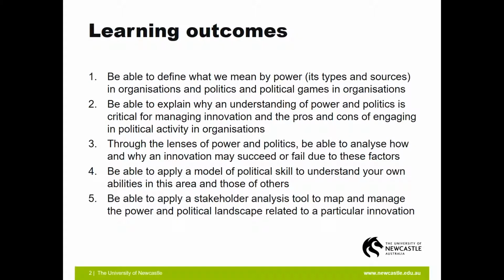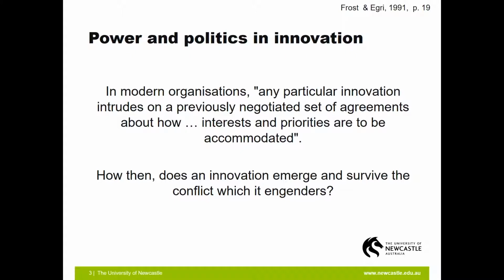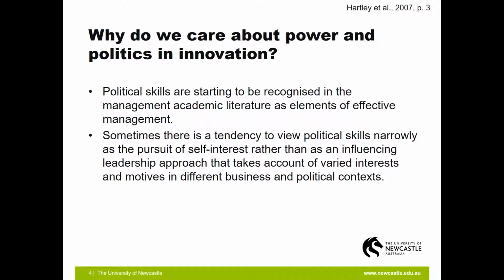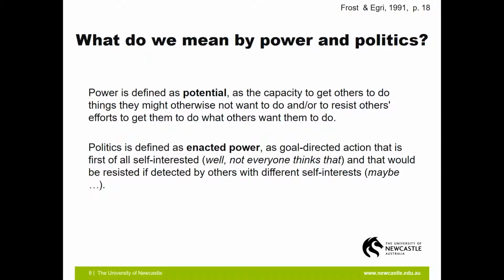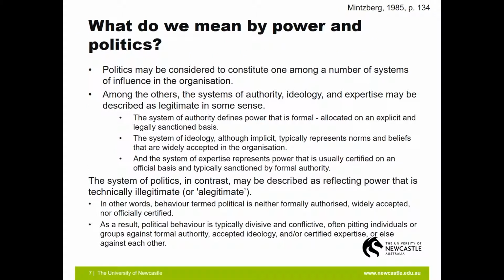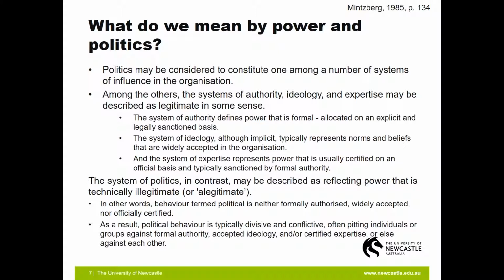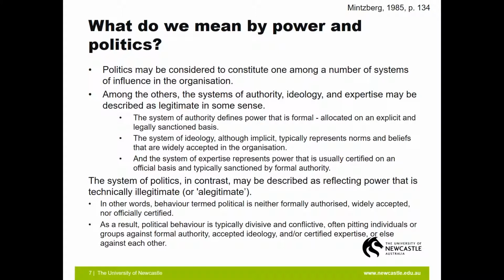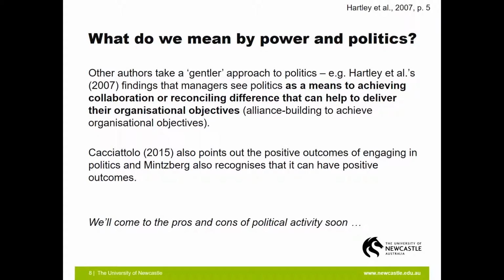MNGT2004 - Week 6 - Part 1